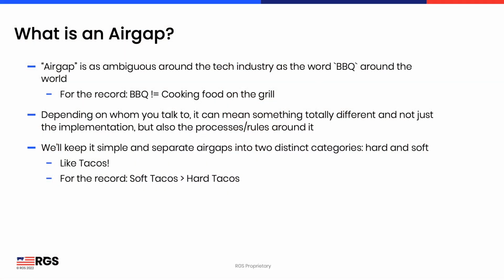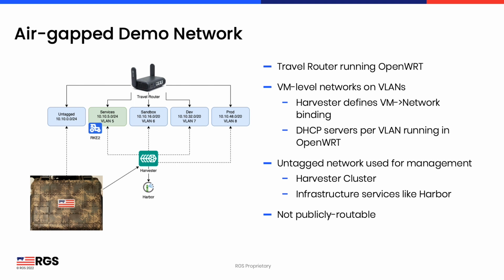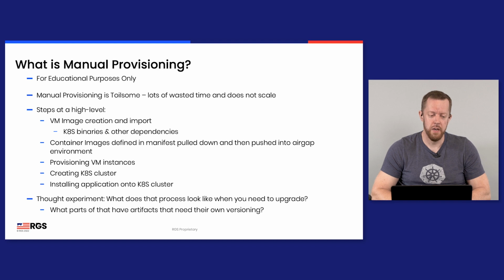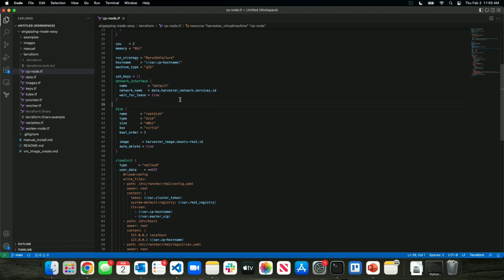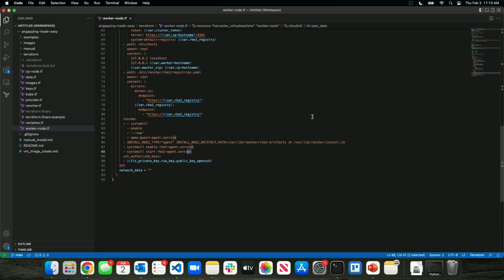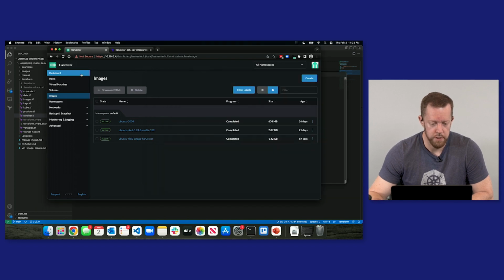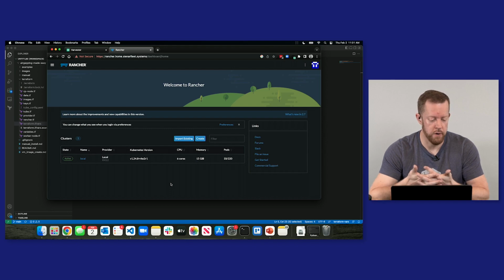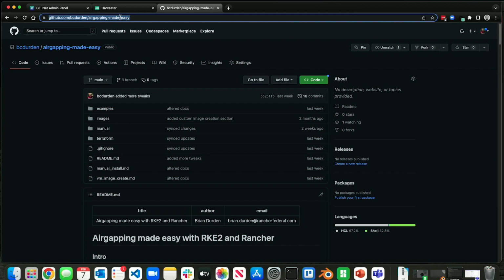Airgapping Rancher Made Easy with Harvester and Terraform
Learn the ins and outs of airgap-installations for RKE2 and Rancher Multi-Cluster Manager (MCM) onto Harvester with RGS Field Engineer, Brian Durden. We’ll use declarative Terraform code to deploy an RKE2 cluster and then install Rancher MCM on top within an airgapped environment. We will dive into the process and explore how a declarative infrastructure tool like Terraform makes managing Rancher MCM in an airgap environment a breeze.

Learn more about Rancher Government Solutions.
Rancher Government Solutions is specifically designed to address the unique security and operational needs of the U.S. Government and military as it relates to application modernization, containers and Kubernetes.

Rancher is a complete open-source software stack for teams adopting containers. It addresses the operational and security challenges of managing multiple Kubernetes clusters at scale, while providing DevOps teams with integrated tools for running containerized workloads.

RGS supports all Rancher products with U.S. based American citizens who are currently supporting programs across the Department of Defense, Intelligence Community and civilian agencies.